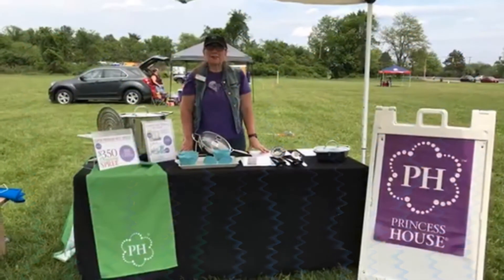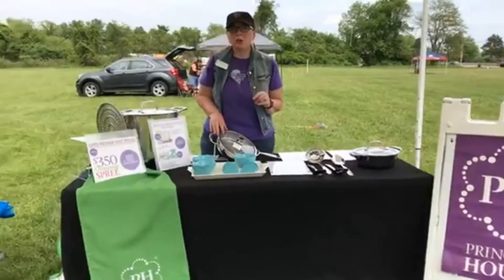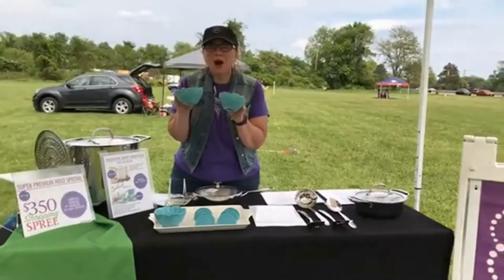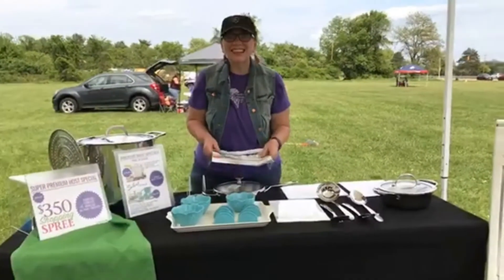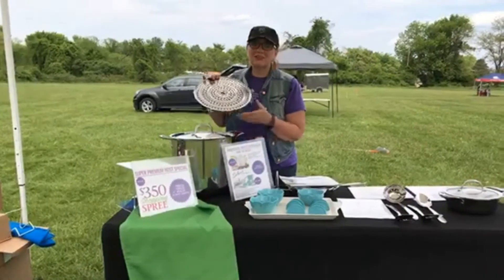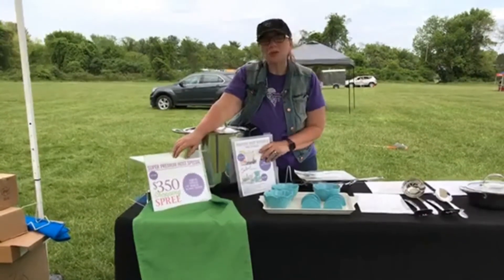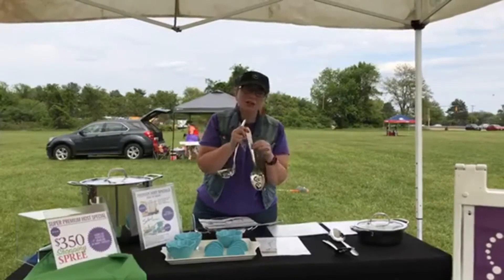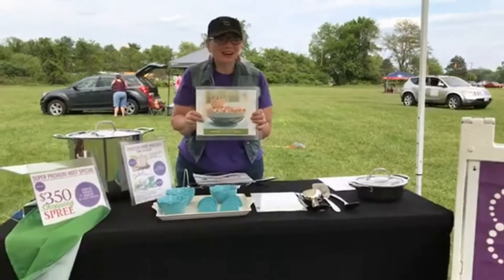Princess House Robust Host Program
Have you seen our new host program? These specials are limited time but can all be yours!!

Princess House has one of the most robust host programs out there!! Did you realize all you can receive by hosting your FB, Zoom, catalog, layaway party today?